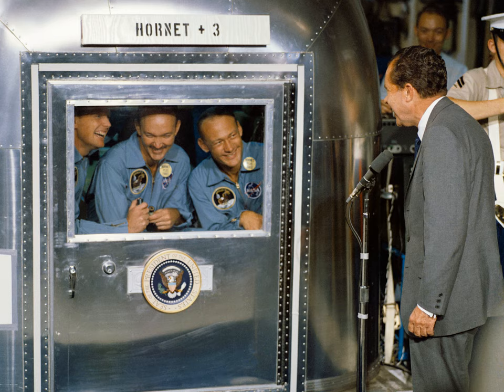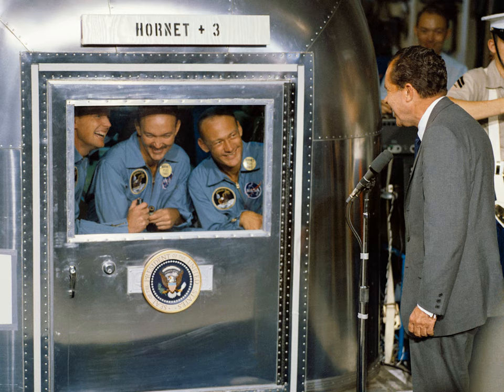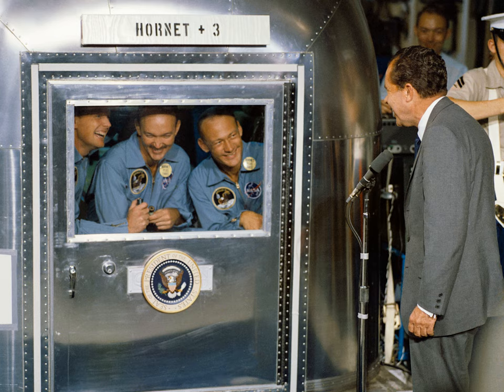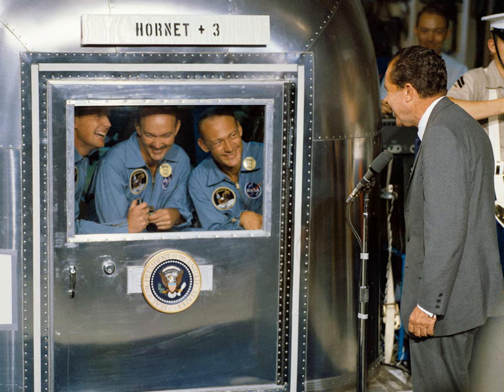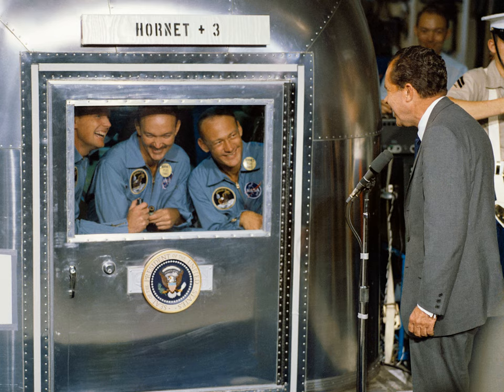What spacesuits did the Apollo astronauts wear on Earth in their training for the Moon?